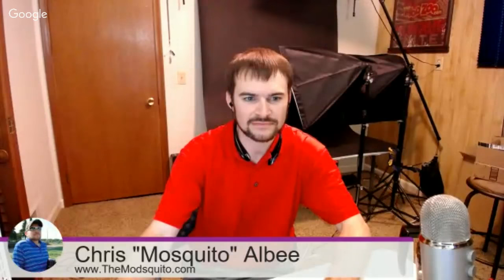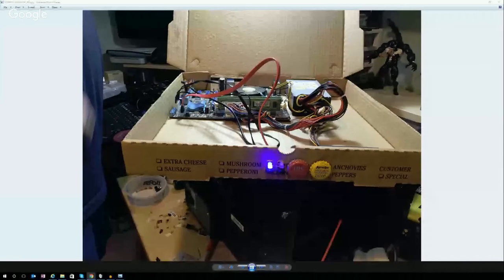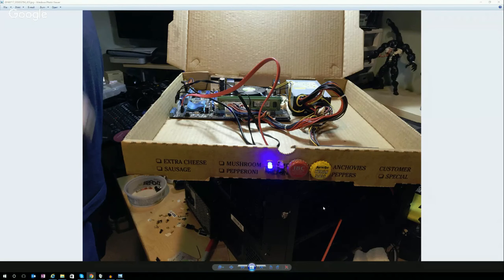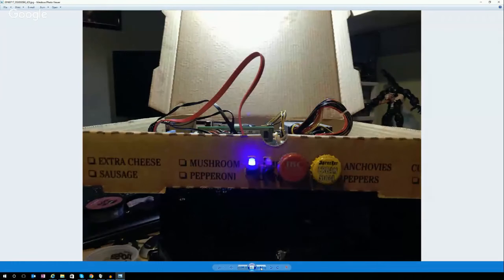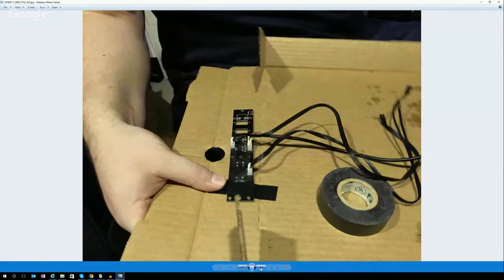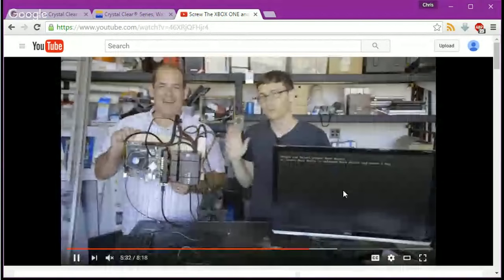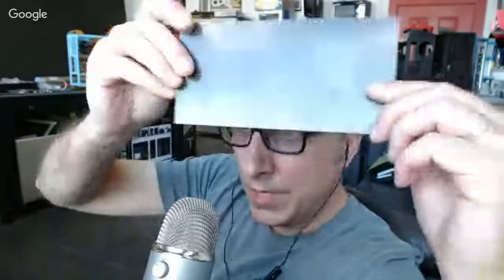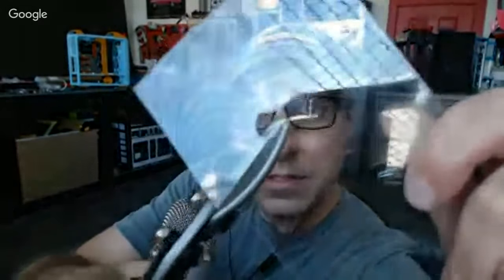Weekly Hangout Episode 20: Patrick Norton & The Munkys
Patrick Norton has co-hosted a variety of successful tech shows over the past decade. We chat about with him about his career, exotic modding materials, and then brainstorm a "Tek Thing" PC mod!